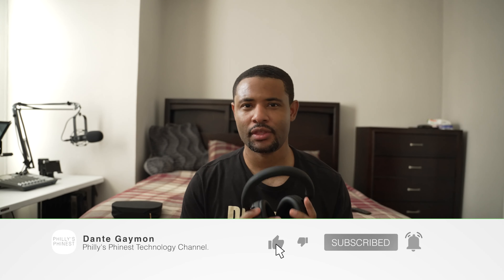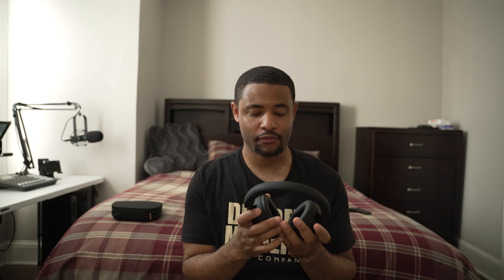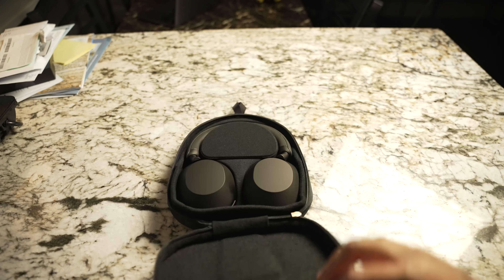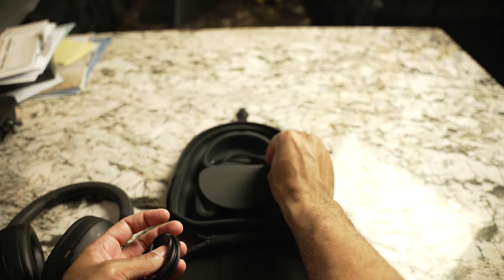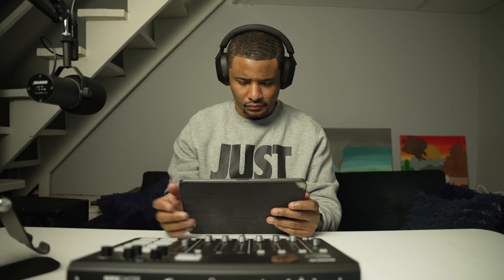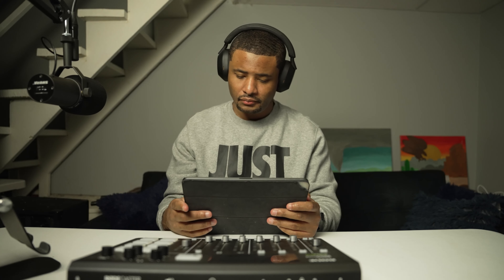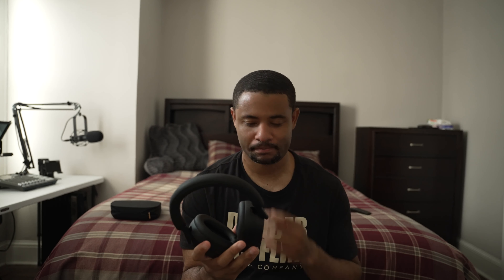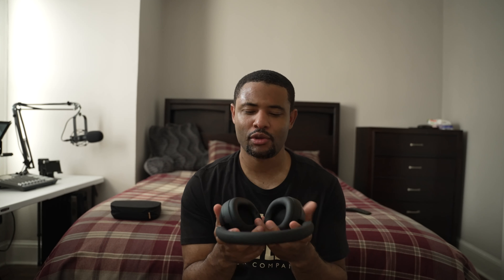Sony WH 1000-XM5 Review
What's up everyone. This is my review of the Sony WH 1000-XM5. Are they better than the XM4. Let's see?